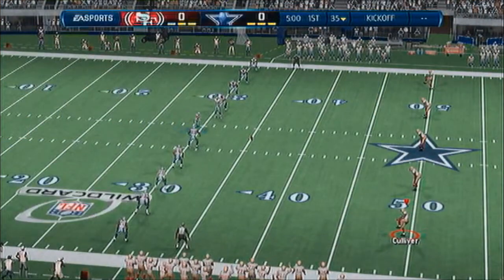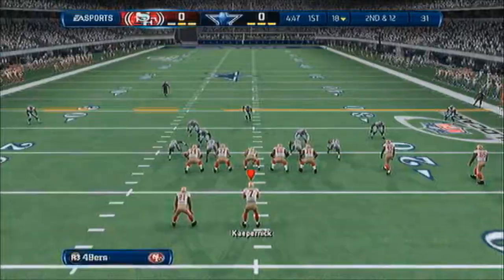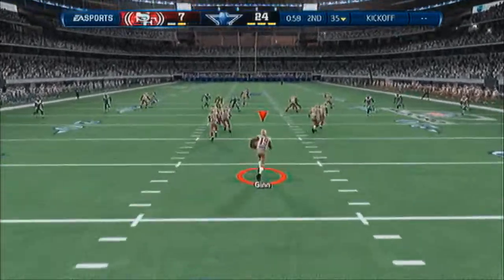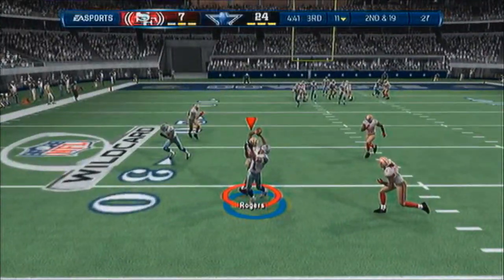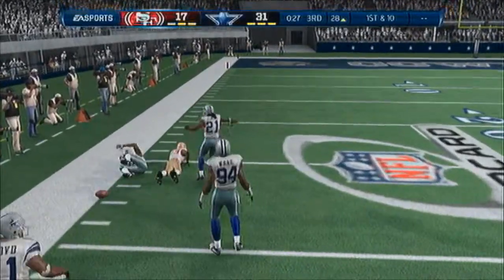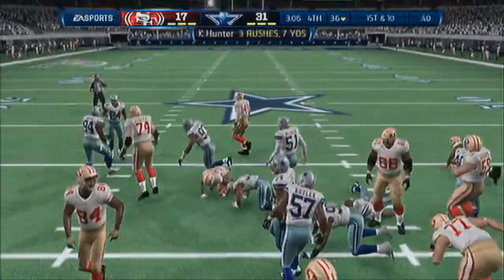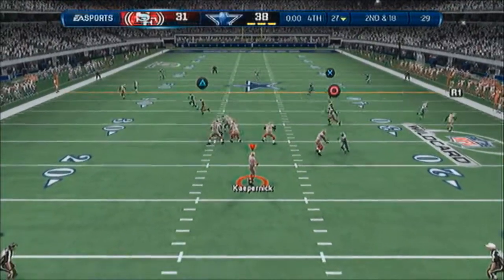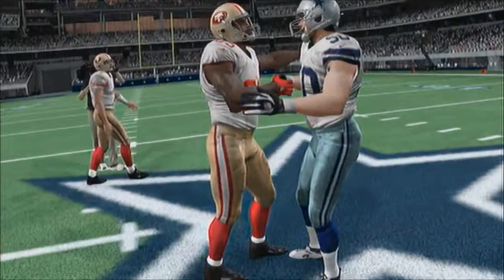Madden 13 Connected Careers MSFL Wildcard Game Vs DAL (Joeymo)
Finally made it to the MSFL playoffs!! My 49ers head to Dallas to face off against Joeymo's Cowboys. I was a little nervous going into this game because I've yet to beat Joey. Hopefully, I can change that tonite!!

 (Unfortunately, the game desync'd late in the 2nd quarter while I was driving to go up 28-14. This is our 2nd attempt at playing.)